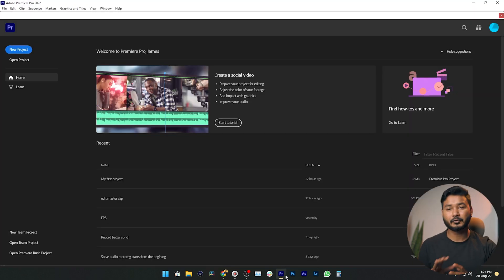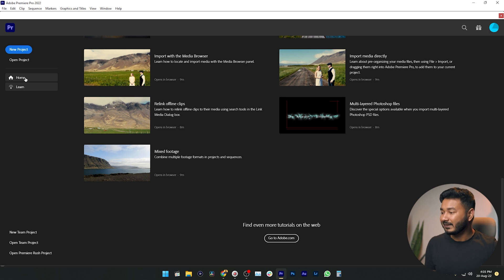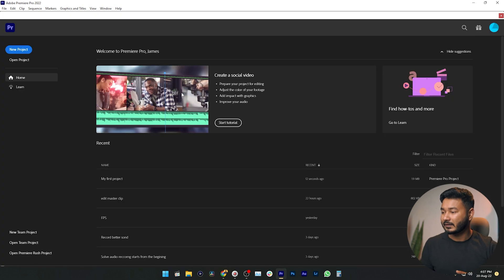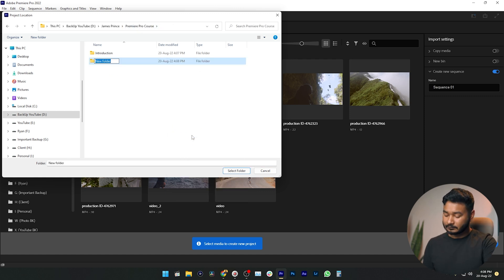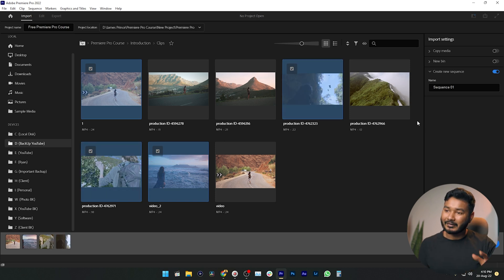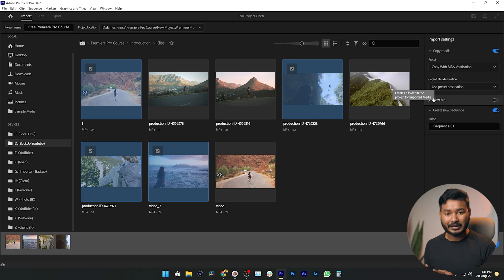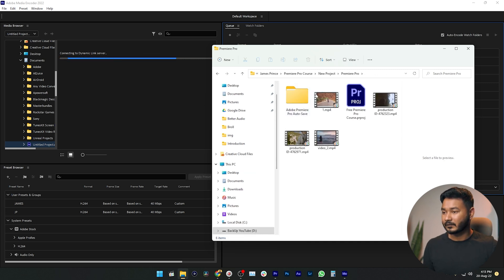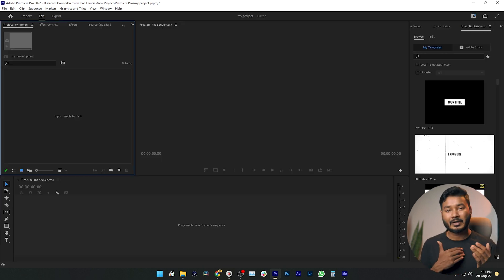How to Create a NEW PROJECT | Free Premiere Pro Course | EP 2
Today I'll show you how to create a new project in Adobe Premiere Pro, What are the best project settings & how the new import system works in Premiere Pro when you are creating a new project.

For the Tutorial, I have used Premiere Pro 2022 Version. Please Update your Premiere Pro before following the tutorials.